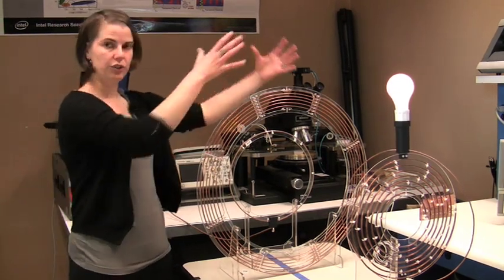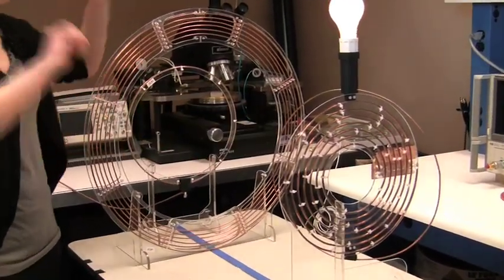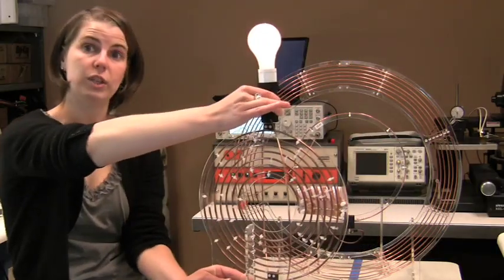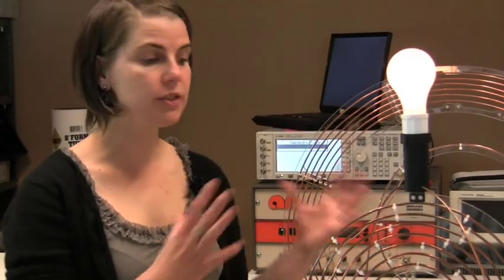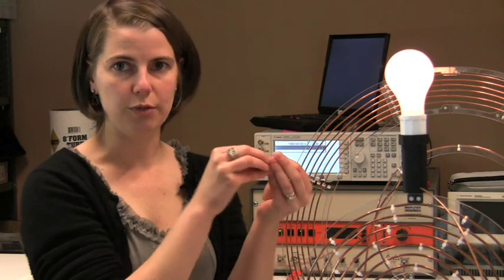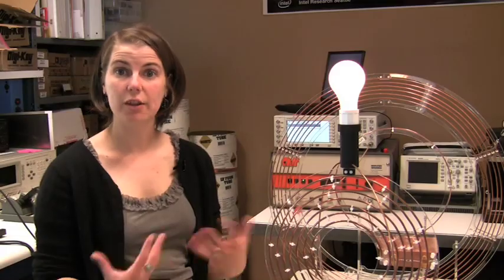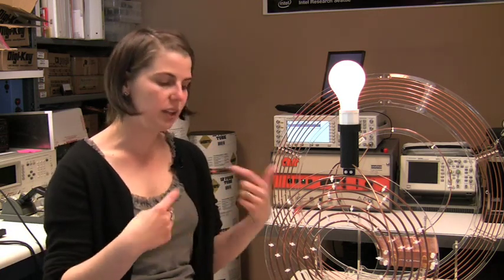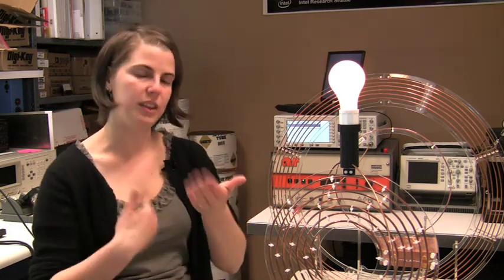Intel Labs: WREL lightbulb demo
In the past few years, we have experienced a dramatic rise in the number of electronic devices—cell phones, digital cameras, laptops, etc.—that we use in our everyday lives. Most of these devices are powered by batteries which need to be recharged very often. The costs, resources and management of multiple, incompatible power cords, bricks, etc. are already a nightmare for the typical user. WREL, in contrast to surface-based systems (―power pads‖), demonstrates wireless power transfer whose efficiency can be nearly independent of orientation, distance, and load over a wide range of operating conditions. This technology could allow people to cut that last cord.